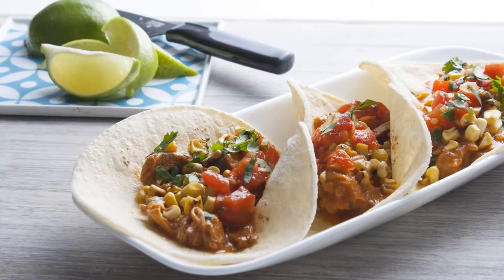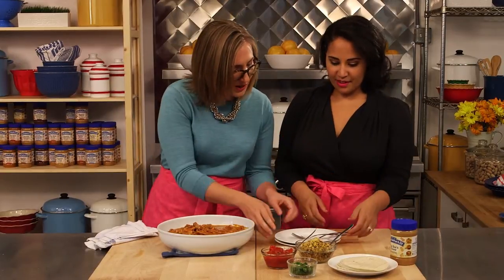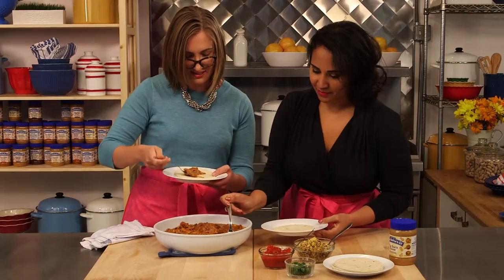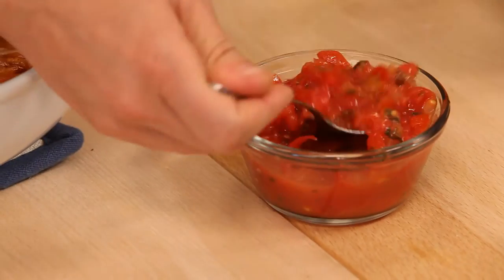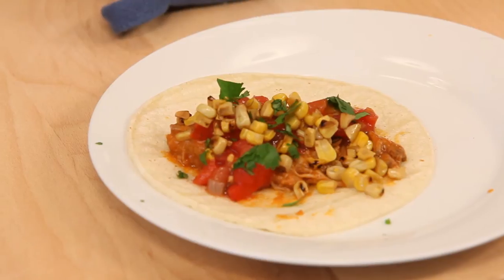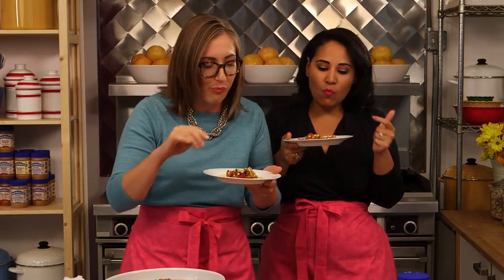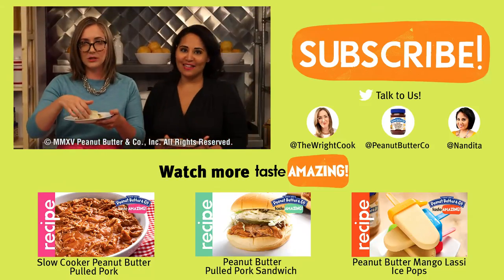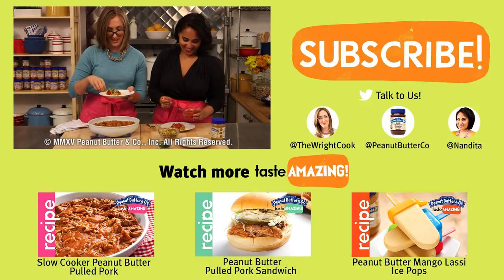Peanut Butter Pulled Pork Tacos Recipe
Tacos are always a fun and easy meal, especially because you can top them with whatever you want! This recipe is perfect for a quick dinner, and our flavorful pulled pork is the ideal filling!

CREDITS
presenters ALEJANDRA RAMOS and CAROLINE WRIGHT, director TERENCE ZIEGLER, producer LEE ZALBEN, executive producer MARISA DRISCOLL, associate producer GING STEINBERG, line producer JAMIE B. SILVER, director of photography PETER PIOPPO, art direction JAMIE B. SILVER, music JONATHAN ZALBEN, sound KEN WILKINSON, editor TERENCE ZIEGLER, transcript & annotation supervision JASON PEARL and LINDSAY NAPLE, assistant director DAVID BOURLA, still photography EMMA NIERADKA, food stylist MATTHEW VOHR, hair & makeup ANA SIQUEIRA, wardrobe CHRISTIAAN CHOY, production assistant JAMA MCMAHON. filmed in NEW YORK CITY at STUDIO P.

Enter to win a peanut butter six pack: 1) SUBSCRIBE to the Peanut Butter & Co. YouTube channel AND 2) leave a comment telling us what other leftover recipes you'd like to see us make.